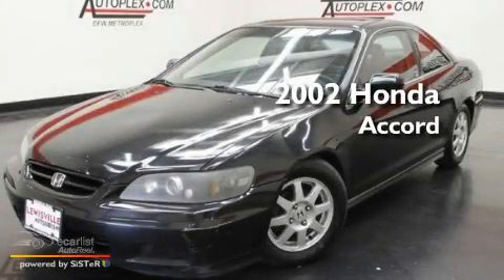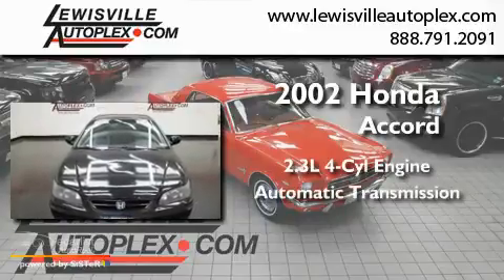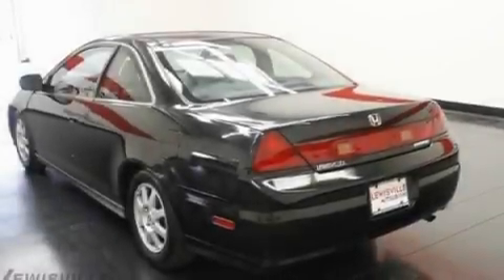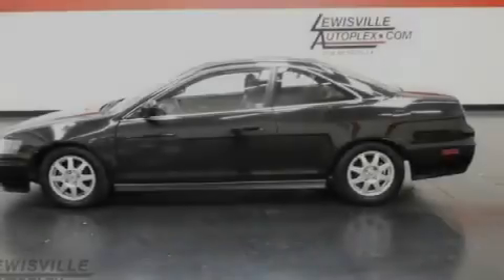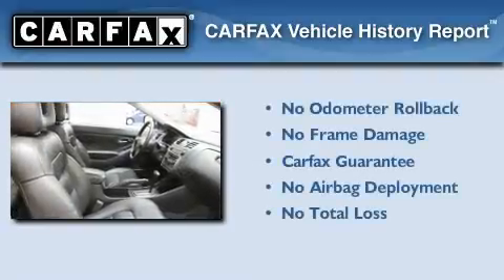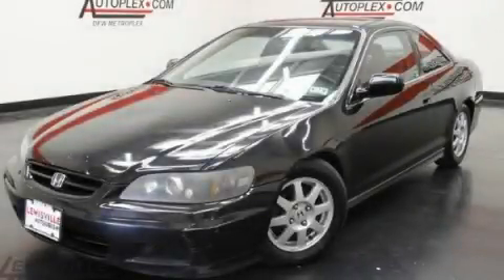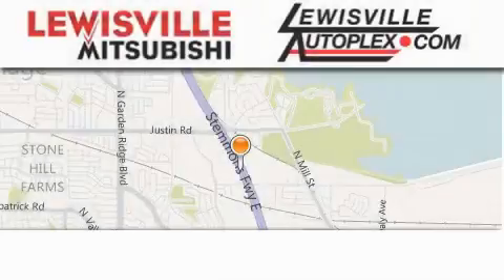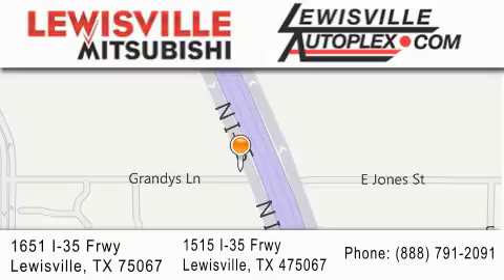2002 Honda Accord Cpe Plano TX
Year : 2002
 Make : Honda
 Model : Accord Cpe
 Engine : 2.3L SOHC VTEC 16-valve I4 LEV-certified engine
 Trans . : Automatic
 Exterior : Black
 Miles : 141,995
 Interior : Black
 Stock : M33237A

 Pre-Owned 2002 Honda Accord Cpe Lewisville TX